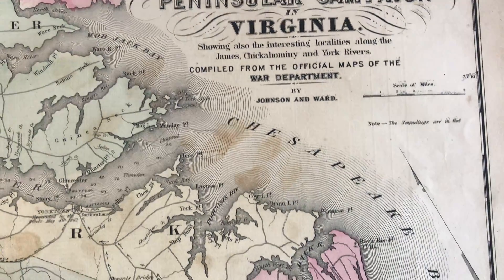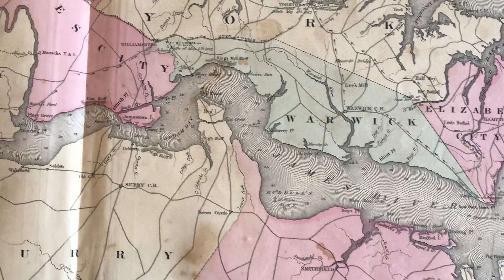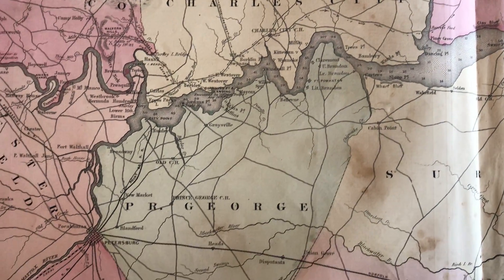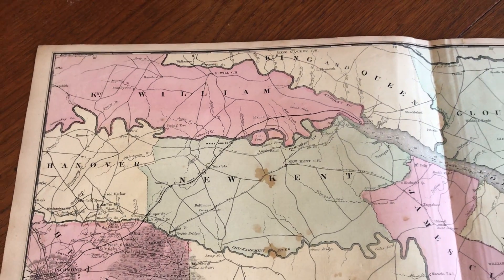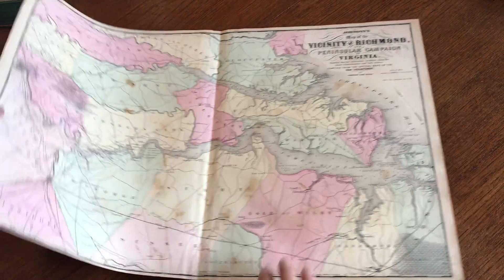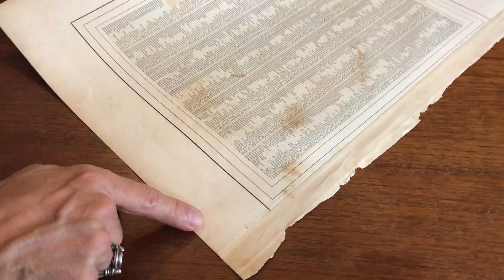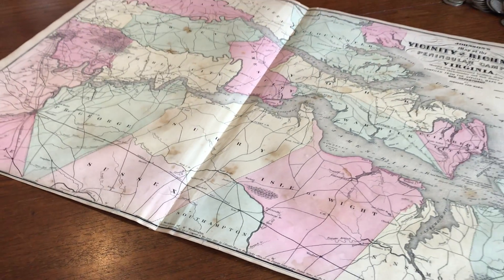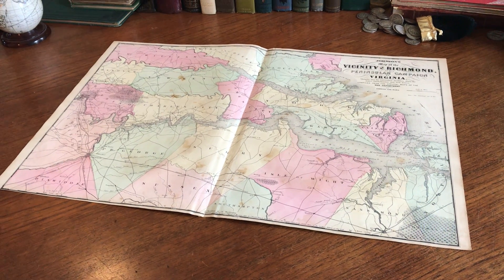Civil War Richmond Virginia Peninsular Campaign 1864 Johnson & Ward map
Johnson's Map of the Vicinity of Richmond, Peninsular Campaign in Virginia Showing Also the Interesting Localities Along the James, Chickahominy and York Rivers. Compiled from the Official Maps of the War Department.

(North America / United States / Civil War)

Issued 1864, NY by Johnson and Ward.

Beautiful mid-19th century antique Civil War related map, lithographed with original hand color.

There may be variant versions of this map, this J & W imprint only occuring briefly between c. 1862-66.

Light uniform paper age toning, original fold line, moderate age spotting and surface soiling, nothing offensive, nice visual appeal. An attractive American map produced during the Civil War.